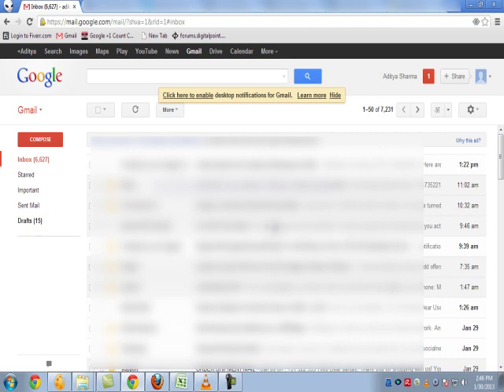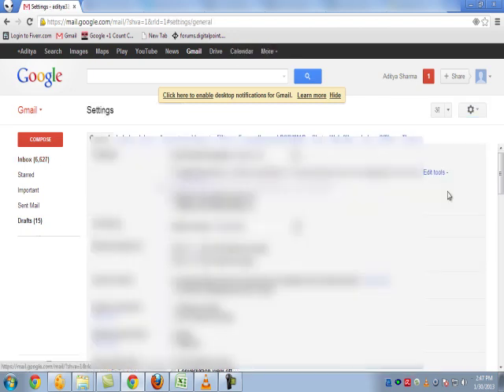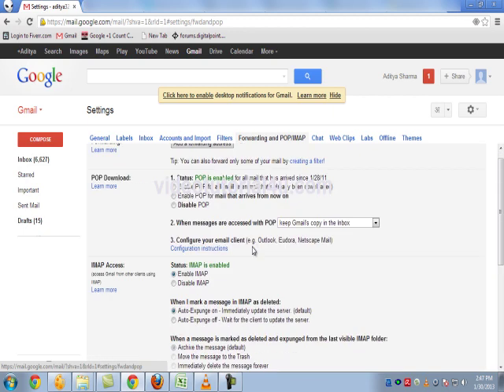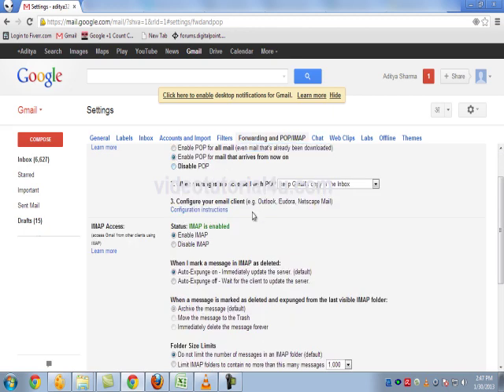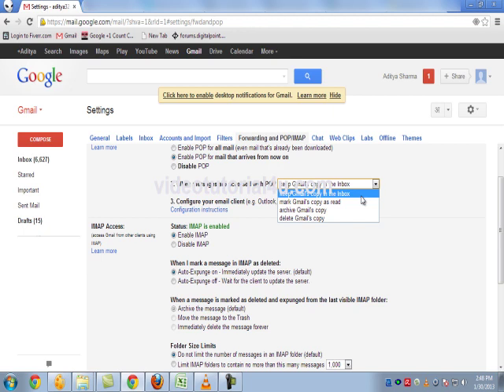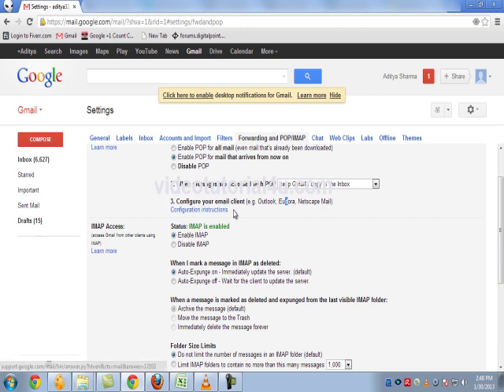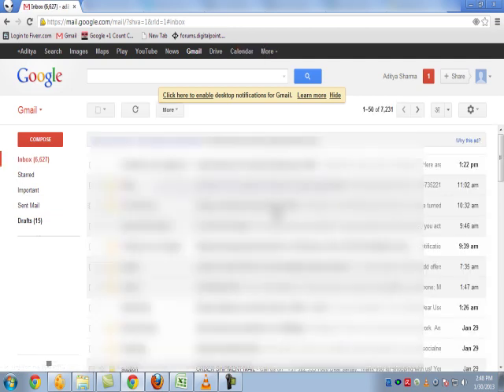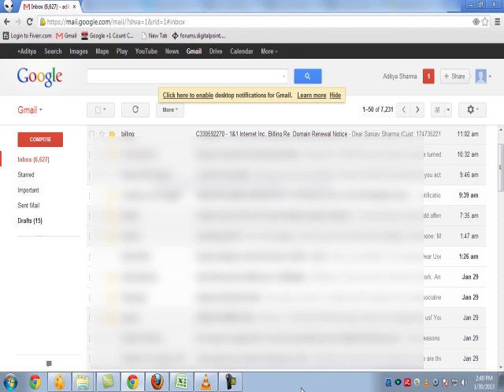Enable email forwarding pop imap mails how to enable pop3 in outlook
Enabling pop3 access for gmail is free and very easy to enable so you can download all your email directly on your computer with the help of outlook or outlook express.